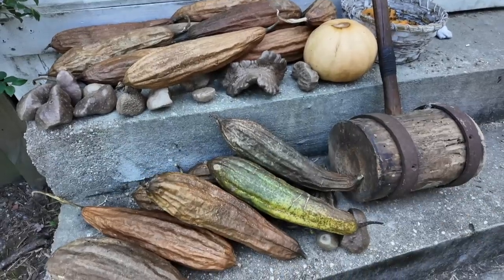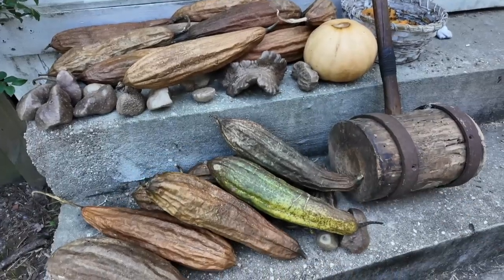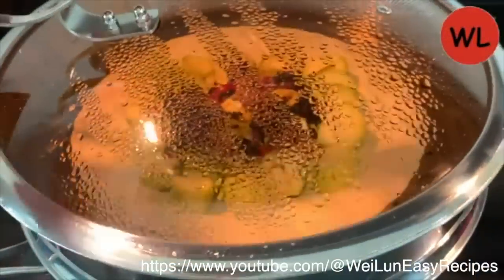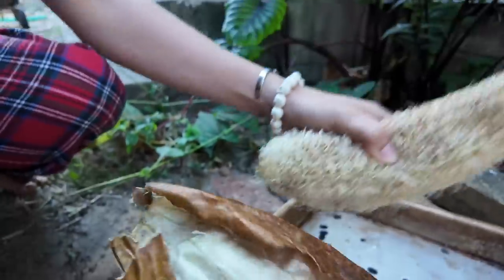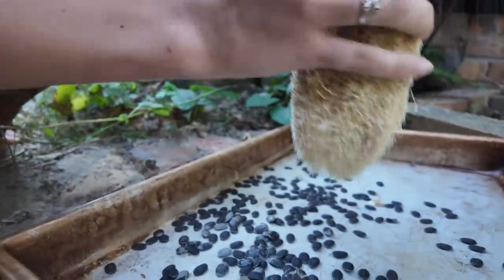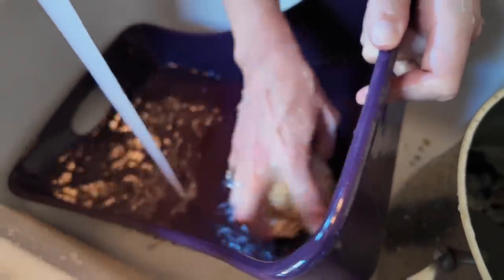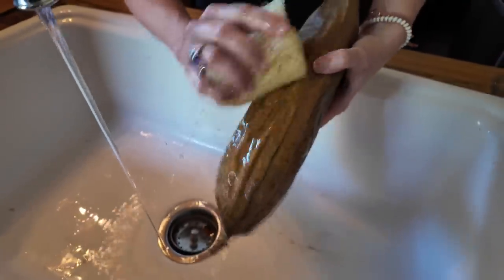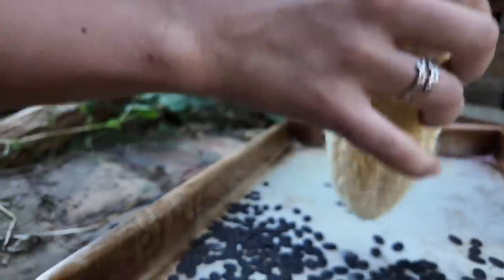SCIENCE REVEALS Unbelievable Uses FOR THIS VEGETABLE (Amazing!)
A scientist uncovers the zillions of uses for LOOFAH! It's a vegetable AND IT'S A SPONGE! But it's also MUCH MORE because SCIENCE SAYS SO!

Growing loofah is super easy, and it has many uses. Not only is it a good vegetable when it's young, it's also capable of washing plates, your body, and plastic dinosaurs.

Scientist Robert M. Pinkerton III explains how to use luffa, and we also see how to harvest loofah, process loofah sponges, wash with luffa and more. What an amazing vegetable!